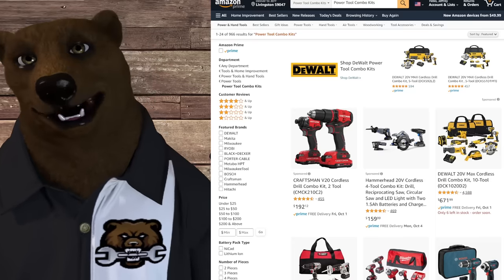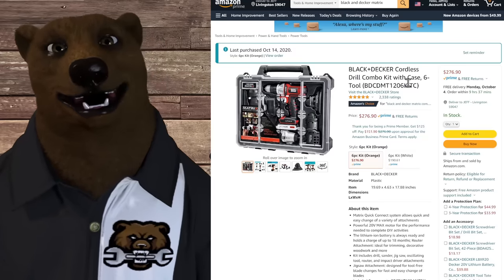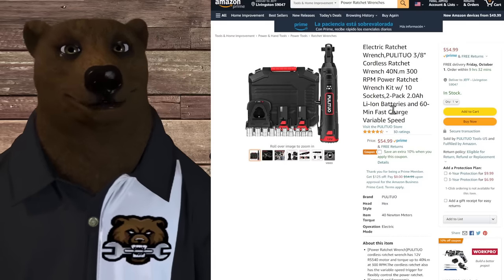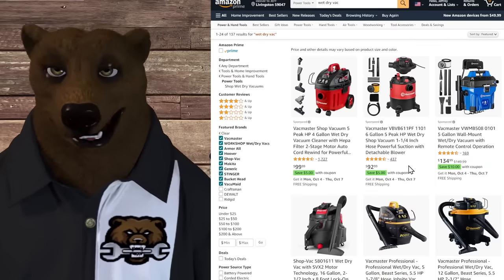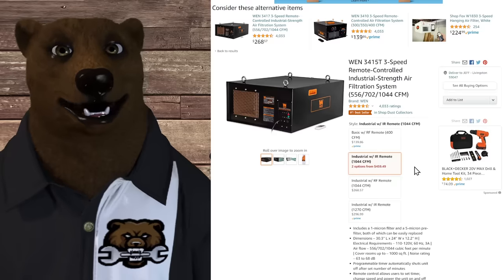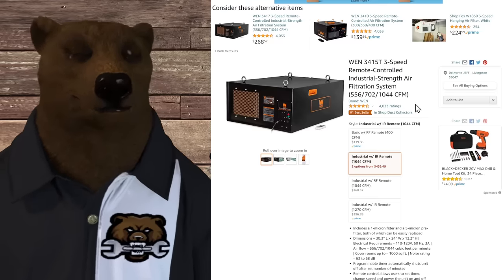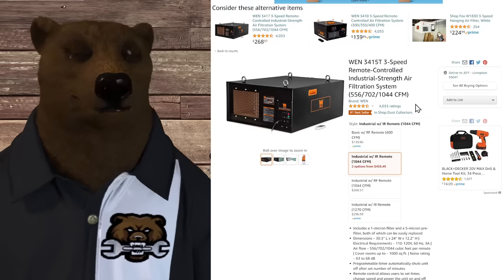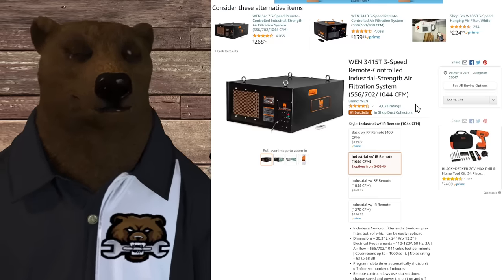Top 10 Best Tools to Buy from Amazon! (2021)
Links*
Teccpo Tools
B&D Matrix Kit
12V Ratchets
Pulituo Ratchet
Wet/Dry Vacs
WEN Tools
GearWrench Wrenches
GearWrench Sockets
SATA Wrenches
SATA Sockets
Wera Screwdrivers
Channelllock Pliers
Casoman Impact Sockets
Apollo 163pc Mechanics Tool Set
Digital Torque Adapter
Digital Angle Gauge
Reekon M1 Measuring Tool
Drill Brushes
Workpro Utility Knives

BitCoin: 3M3eH9Lyjo9XPjsUZ5LY9SWWeUJuCc4nqT